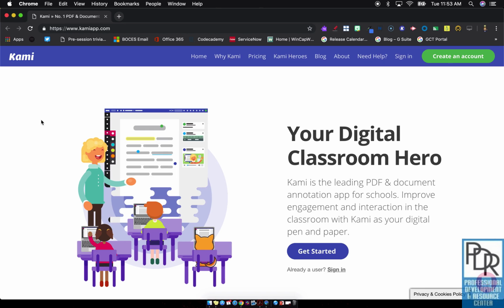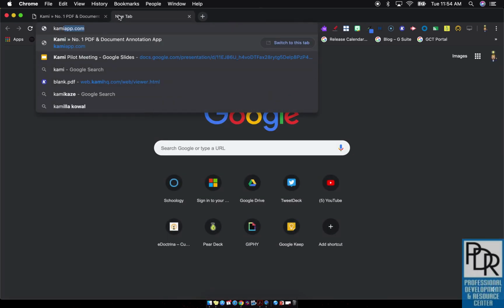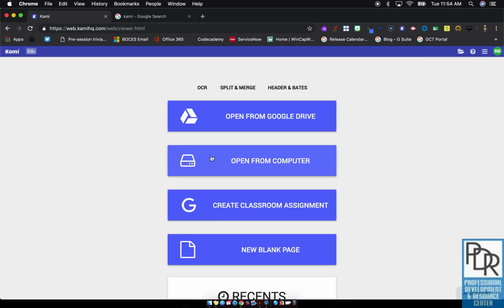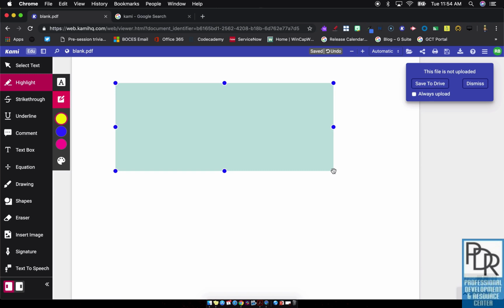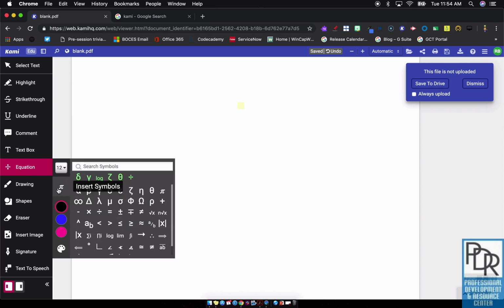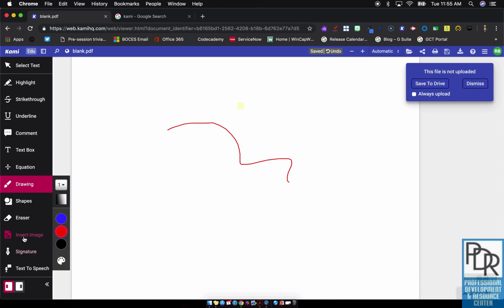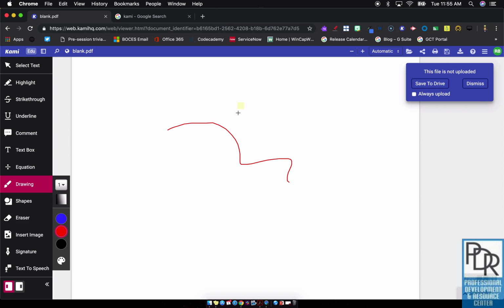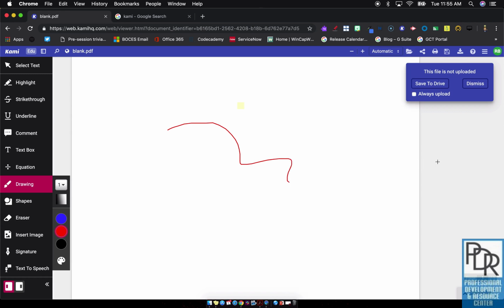Kami: An Introduction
This video offers an introduction to the website Kami and how it can be used to annotate files.